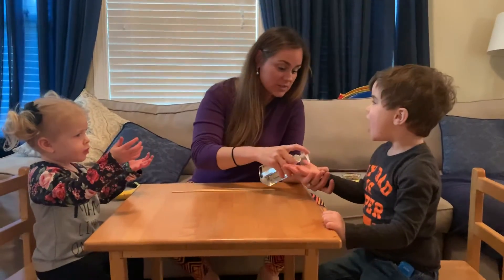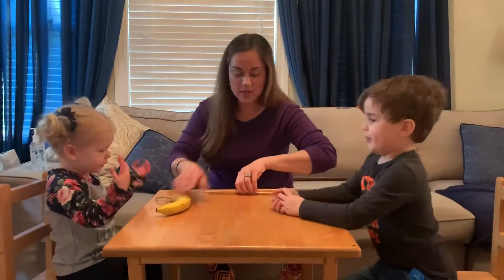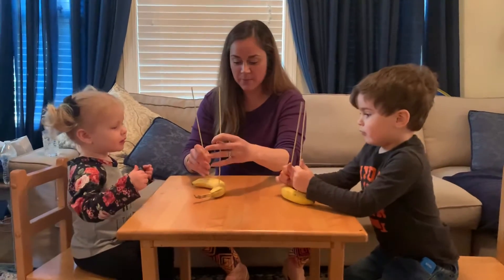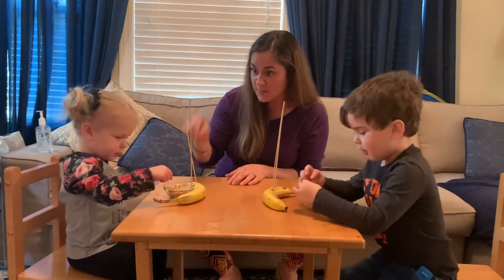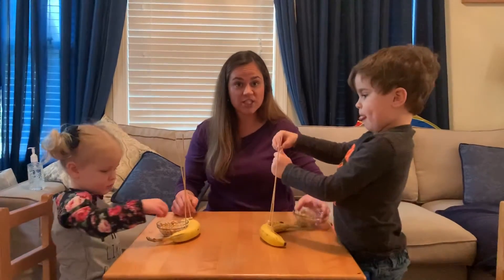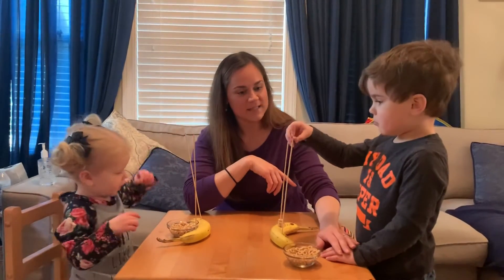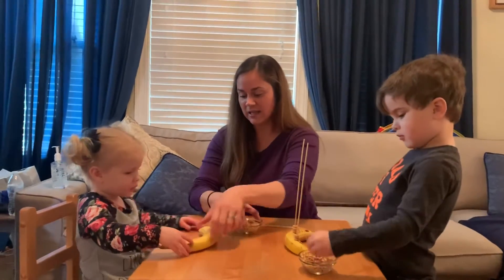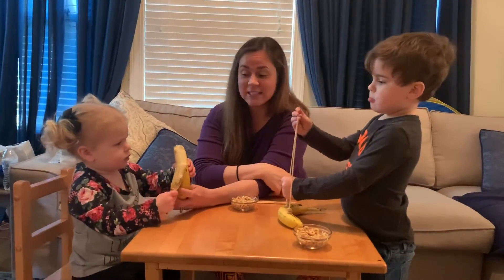Fine Motor Play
Here is an activity you can do to practice crossing midline, using a pincer grasp, eye hand coordination and other skills with basic supplies found at home.